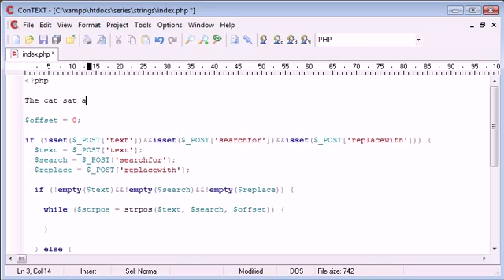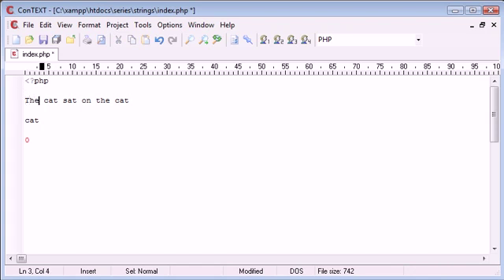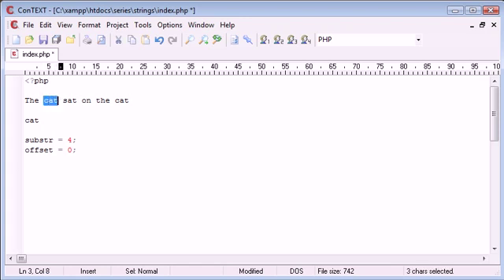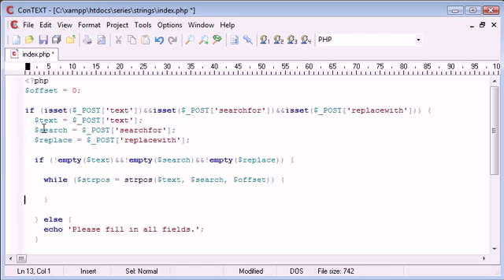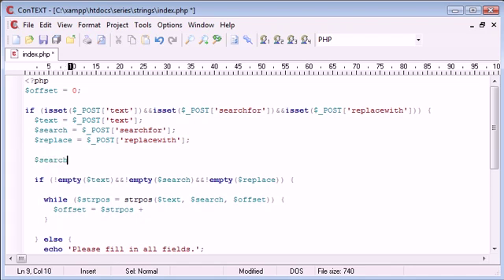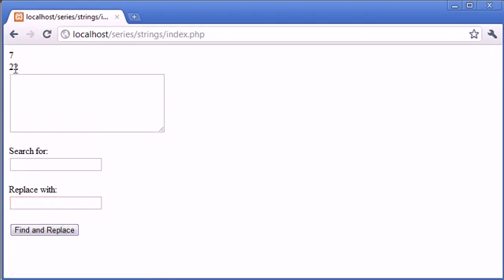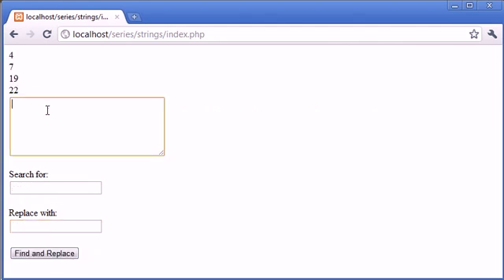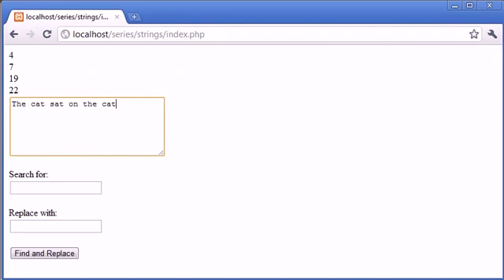Beginner PHP Tutorial 56 Creating a Find and Replace Application Part 3 ‏